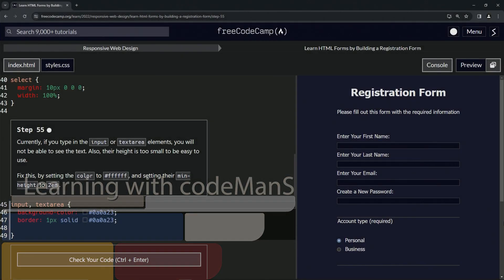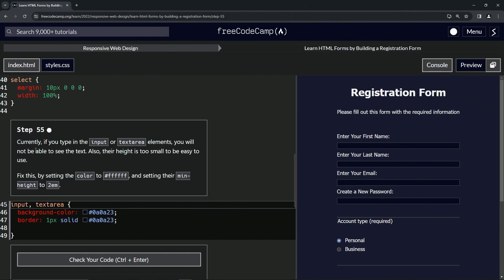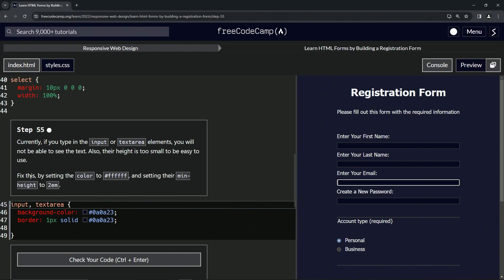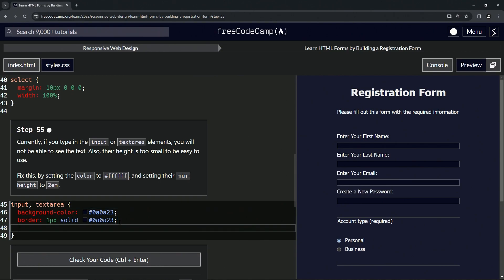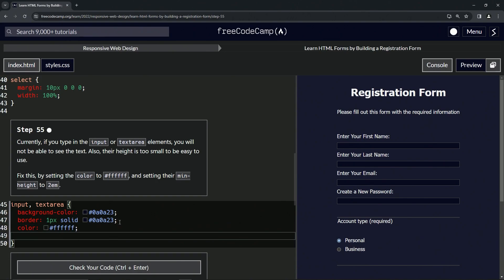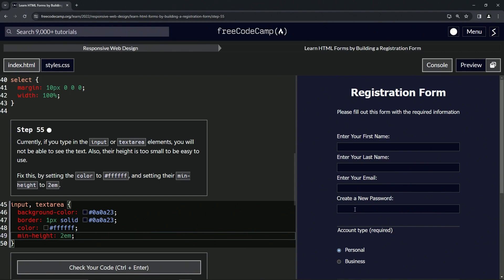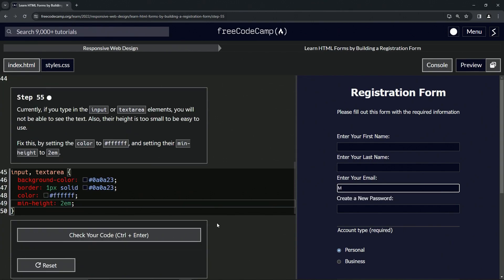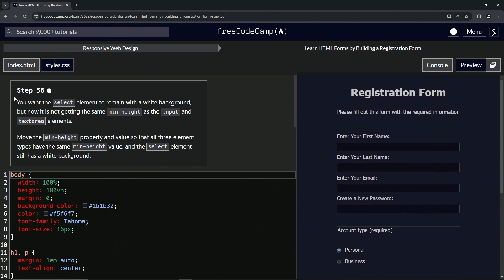Learn HTML Forms by Building a Registration Form - Step 55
🌌 **"Dance of Dawn: Echoes of Starlight in the Abyss"** 🌌

As we drift further into our "Celestial Web Odyssey", Step 55 guides us through the abyss, showing us how the faintest glimmers can illuminate the darkest corners of the cosmos.

✨ **Starlight Echoes - Step 55**:

Imagine drifting through the vastness of space, where the embrace of the dark abyss is interrupted only by the distant glow of stars. This step invites us to capture this ethereal essence. Setting the 'color' of our 'input' and 'textarea' elements to ffffff is akin to letting a sprinkle of starlight shimmer in the expansive night. It ensures that every word typed emerges as a luminous echo, reminiscent of distant galaxies.

Further, as the cosmos stretches infinitely, our design elements too yearn for some breathing space. By assigning a 'min-height' of 2em, we offer them the room to expand and be comfortably embraced, like a nebula cradling its newborn stars.

🌙 **Embracing the Infinite**:

The universe shines with the beauty of space and light. When navigating through the vast unknown, sometimes all we need is a glint of clarity and a touch of comfort. As our design elements find their voice in the vast digital expanse, they become a testament to the universe's way of luminosity in the void.

✨ Join us on this voyage, as we harness the echoes of starlight, letting our designs shimmer in the deep, vast embrace of the digital abyss. 🌌